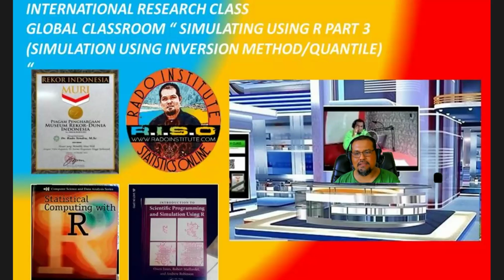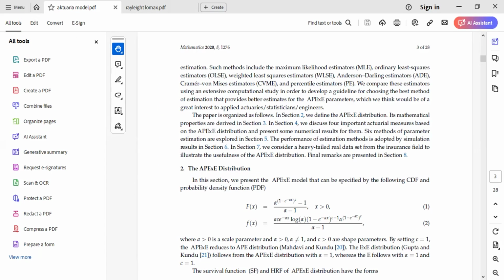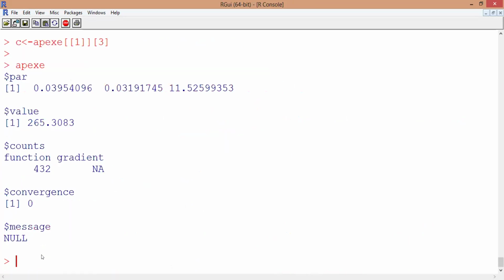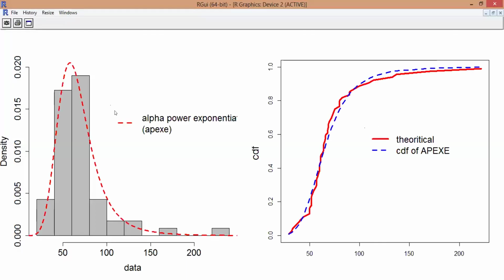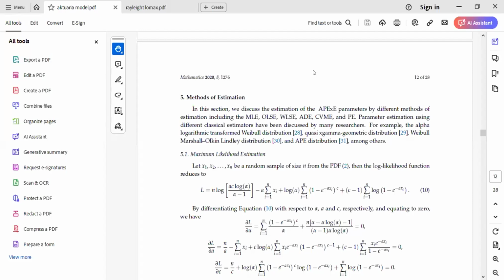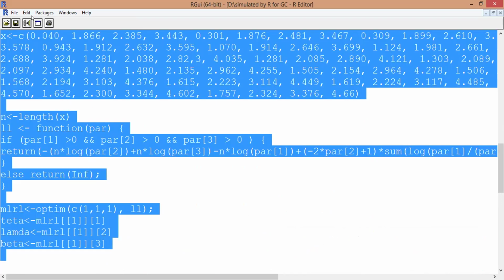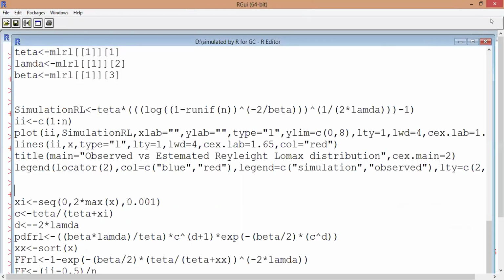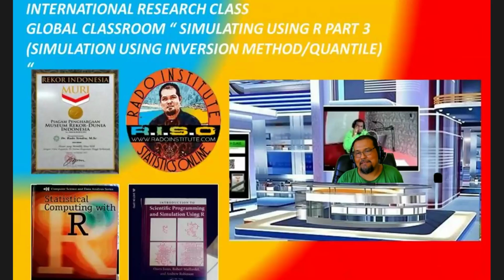INTERNATIONAL RESEARCH CLASS, SIMULATING USING R, USING INVERSION METHOD OR QUANTILE FUNCTION IN SIM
INTERNATIONAL RESEARCH CLASS, SIMULATING USING R, USING INVERSION METHOD OR QUANTILE FUNCTION IN SIMULATION DATA